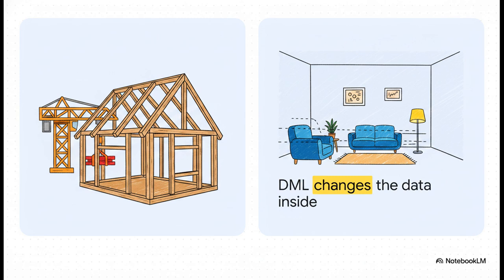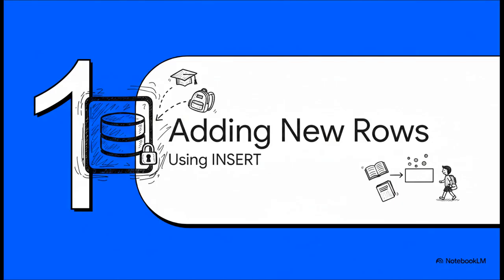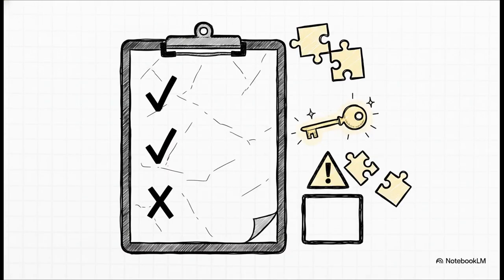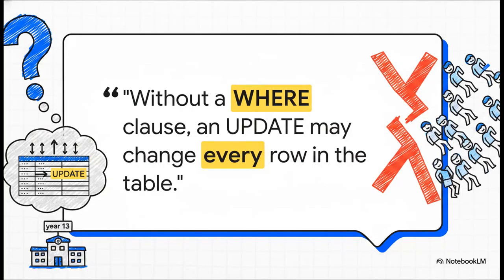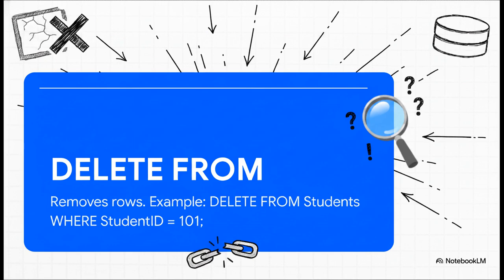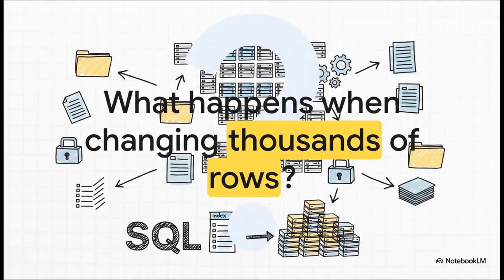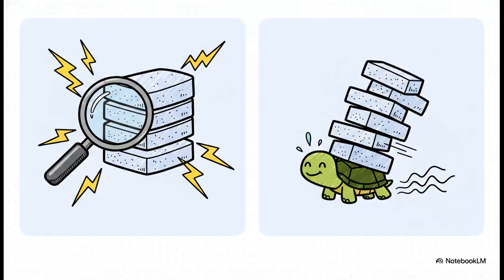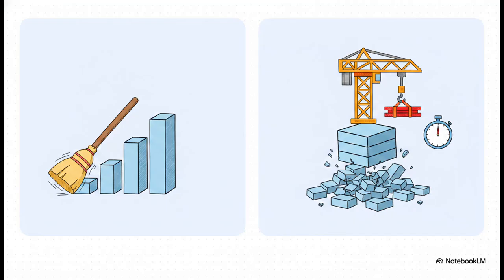A3.3.3 Explain how SQL can be used to update data in a database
In this video, we discuss A3.3.3 Updating Data in SQL for the IBDP Computer Science New Curriculum.

This lesson focuses on how SQL can be used to insert, modify, and remove data in a relational database. You will learn how commands such as INSERT INTO, UPDATE SET, and DELETE are used to manage records inside database tables.

The video also explains the performance implications of updating data, especially when changes are made to indexed columns. You will learn why significant data modifications may require indexes to be rebuilt or reorganized to maintain efficient searching and retrieval.

Understanding how SQL updates data is important because real-world databases need to handle new records, corrections, deletions, and performance management while maintaining accuracy and reliability.

📌 Topic Covered:
A3.3 Database Programming

🎯 Best for:
IBDP Computer Science revision, exam preparation, classroom learning, and self-study.